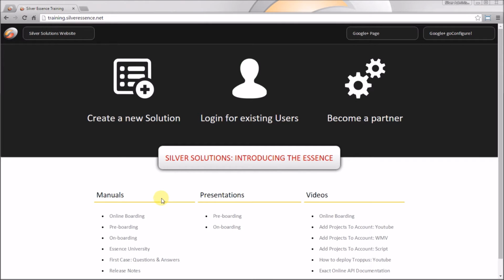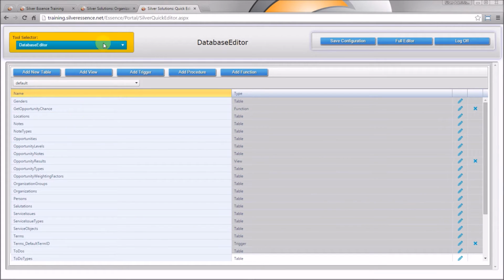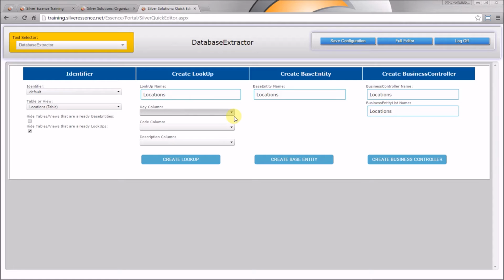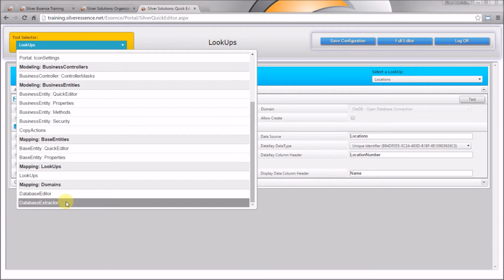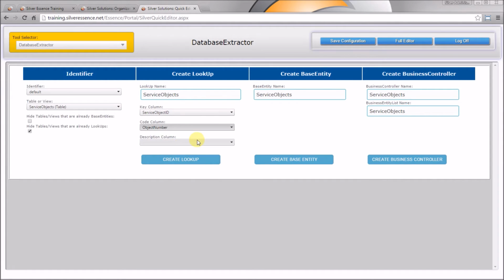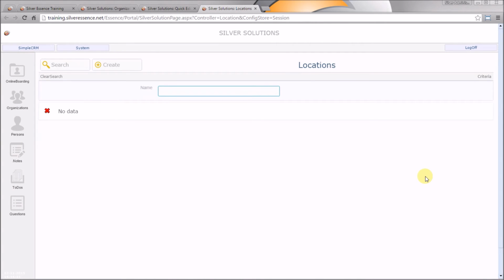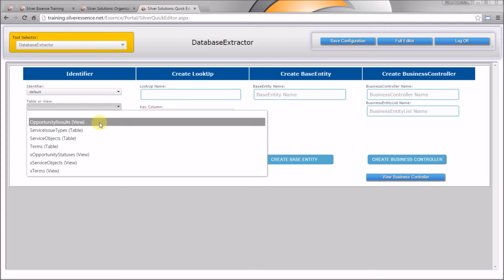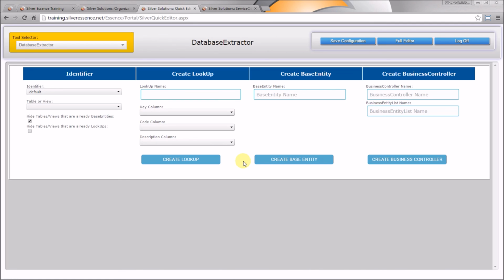Silver Essence Online Boarding 03/12: The Database Extractor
Welcome to this series of videos in which we will show you how to create apps and portals using the Silver Essence Platform. In this video you can see how to extract the logic from the database and add it to the Silver Essence Configuration.